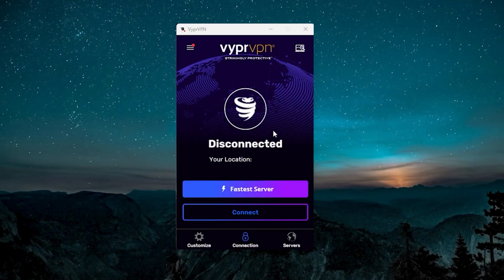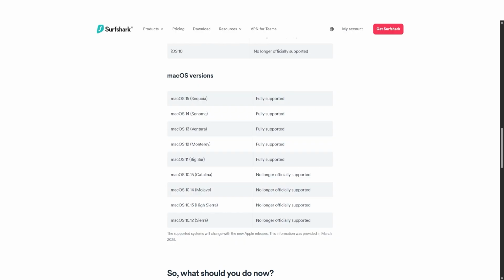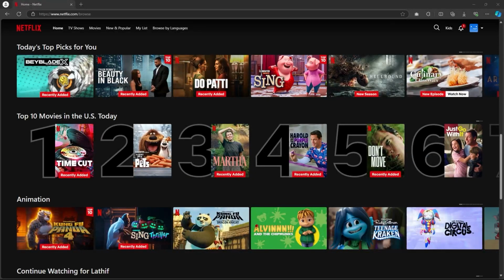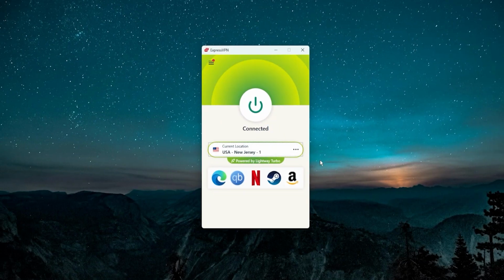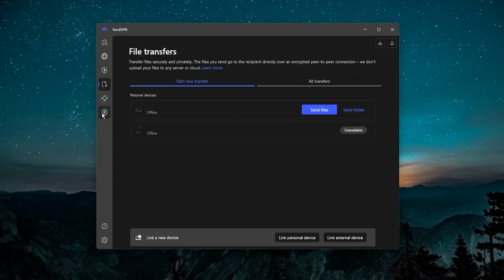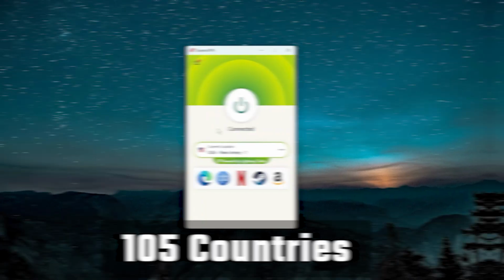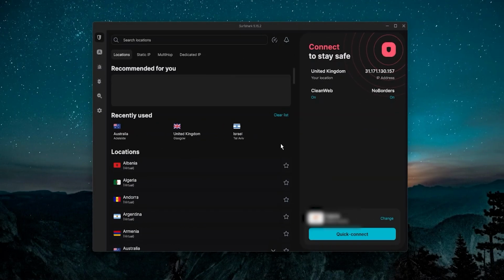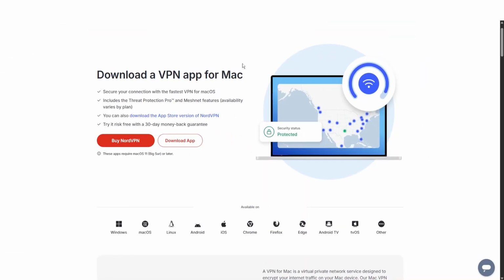Best VPN for Mac: Don't Compromise Security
ExpressVPN – Best Overall VPN for Mac

ExpressVPN stands out as the most reliable and user-friendly VPN for Mac users. It's compatible with macOS versions as far back as High Sierra, making it a great choice even for those using older devices. With servers in 105 countries, fast and stable performance, and an intuitive app interface, it’s ideal for streaming content like Netflix or browsing securely from anywhere in the world.

NordVPN – Best Feature-Rich VPN for Mac

NordVPN is a powerful option for Mac users who want advanced security features and more control. While it requires macOS Big Sur or later, it makes up for that with a wide array of tools: Double VPN, P2P-optimized servers for torrenting, Threat Protection Pro (a built-in malware blocker), and even a Dark Web Monitor that scans for leaked personal data.

Best Budget VPN for Mac

Surfshark offers exceptional value, especially for users looking to cover multiple devices. While the ideal performance comes with macOS Big Sur or newer, it does offer legacy support going back to Sierra. It has servers in 100 countries, and unlike most VPNs, it allows unlimited device connections per subscription.

Hope you enjoyed my Best VPN for Mac: Don't Compromise Security Video.